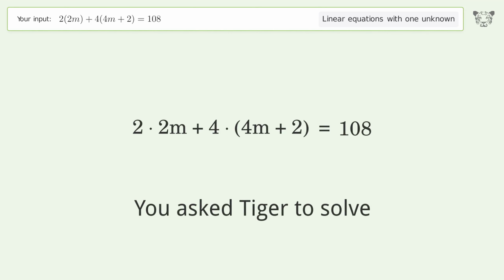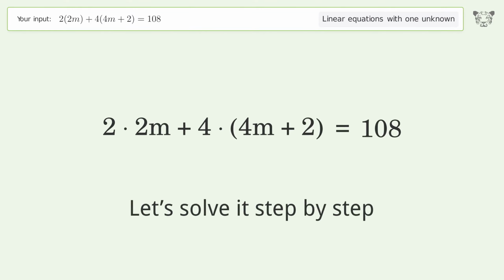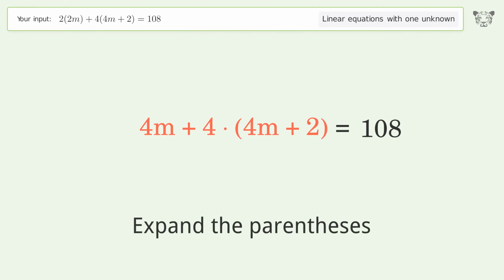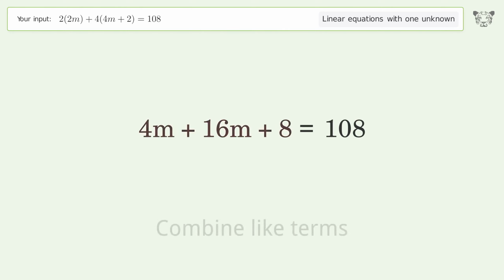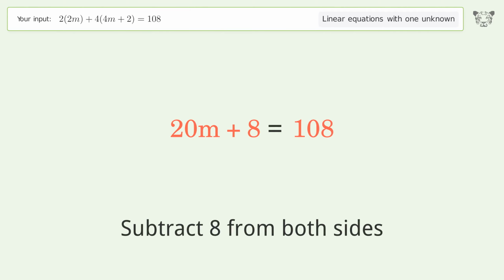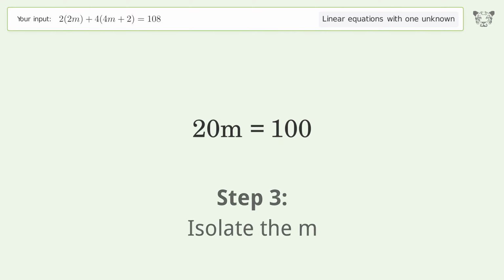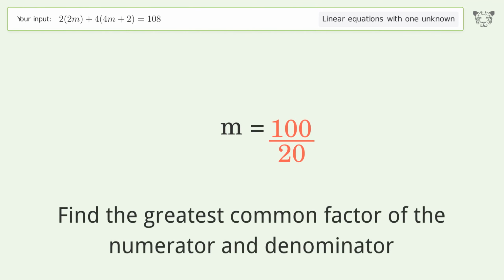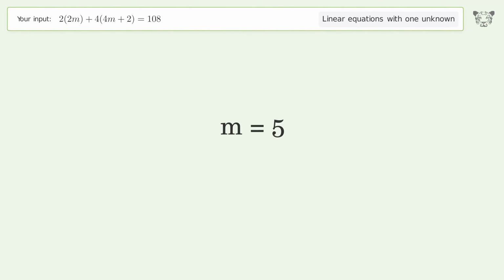Linear equation with one unknown: Solve 2(2m)+4(4m+2)=108 step-by-step solution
Solving 2(2m)+4(4m+2)=108 using the linear equation with one unknown solver

for a step-by-step and more tips and tricks for dealing with linear equations with one unknown.